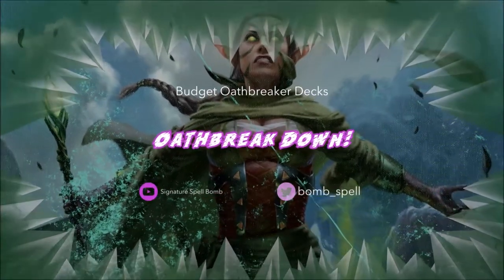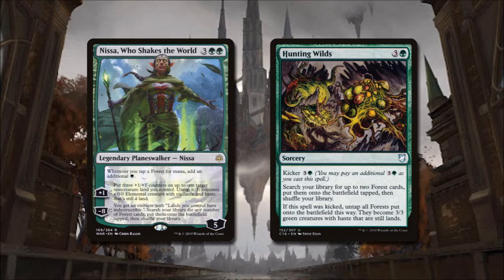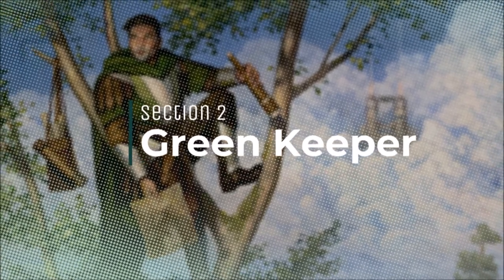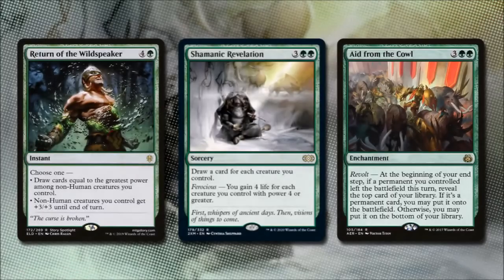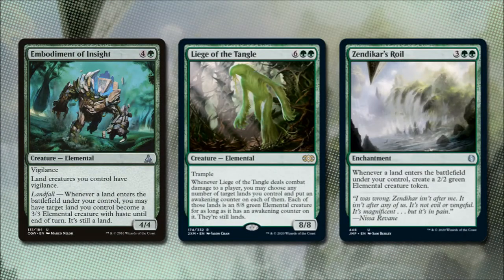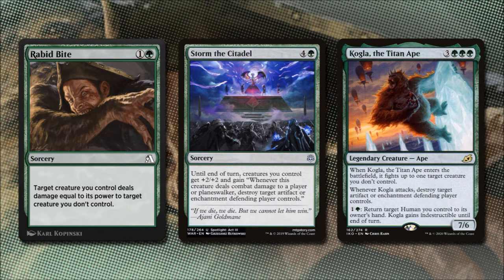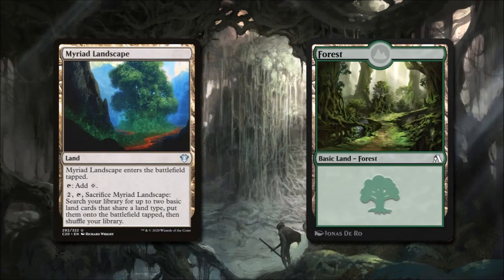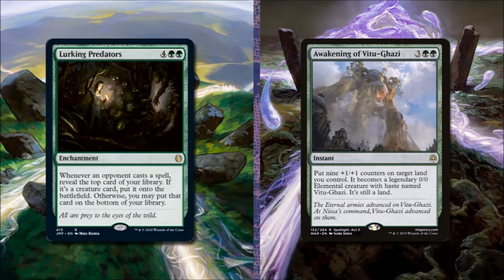Ground Breaking Nissa Who Shakes the World Deck - Budget Oathbreaker Deck Tech - 010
“Attack of the Man Land” is a,  Nissa, Who Shakes the World, Lands Matter deck for under 35.00. This oathbreaker decks function is to create an army of living lands and shake things up. This is a budget oathbreaker decklist, and episode 10 of the Oathbreakdown.